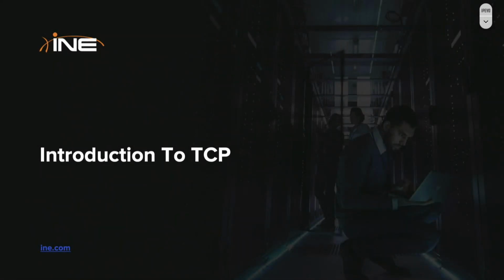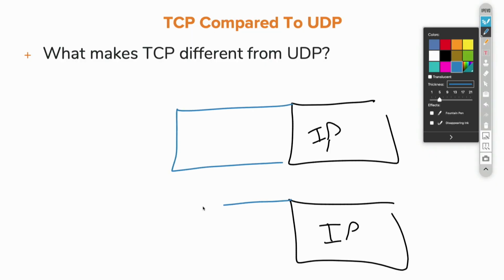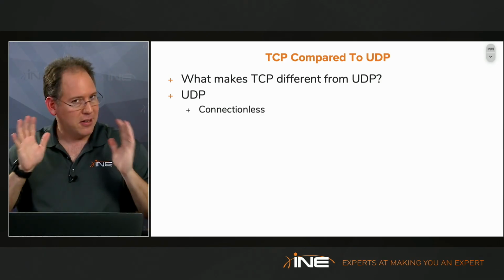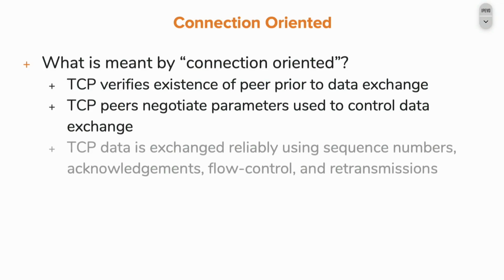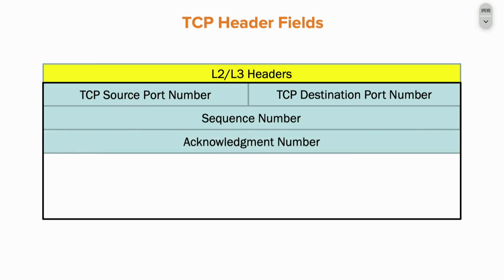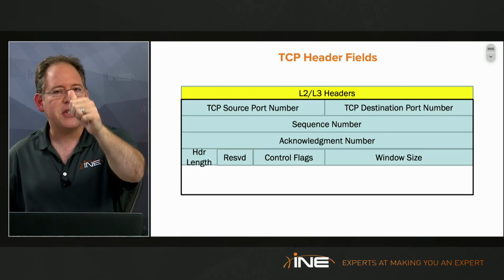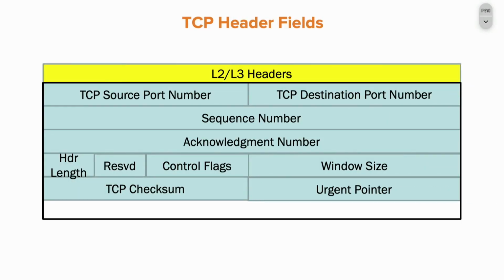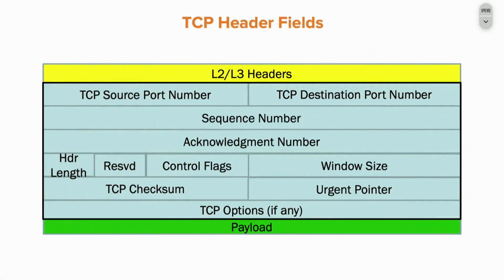3 INE Introduction to IPv4, TCP & UDP 8